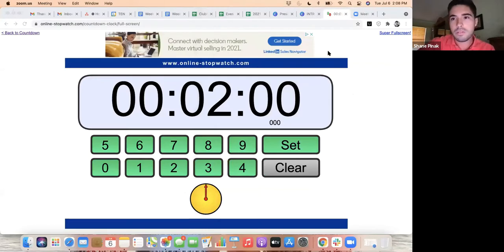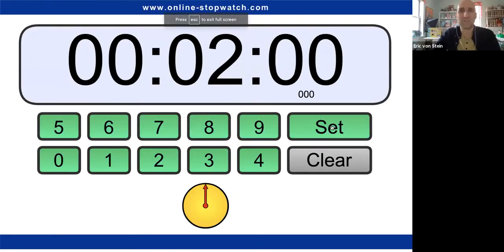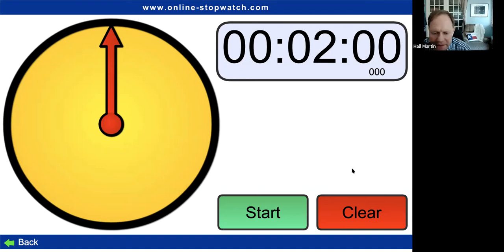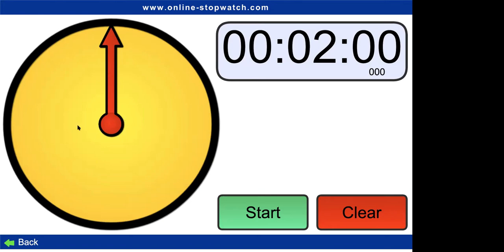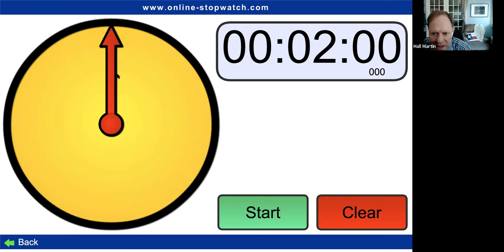TEN Capital AMA: Elevator Pitch Best Practices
Watch TEN Capital's CEO, Hall Martin in the next installment of AMA: Elevator Pitch Best Practices.

This month we discussed best practices for presenting your Elevator Pitch as well as hosted an Elevator Pitch Practice Session with TEN Capital clients and a selected panel of investors who provided feedback in real-time. This was an informative and fun practice pitch session you don't want to miss!